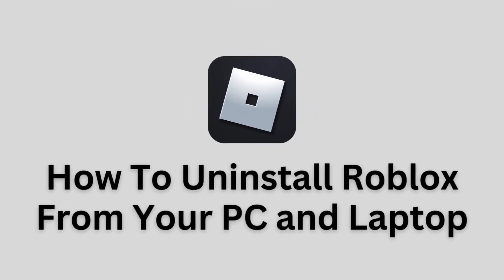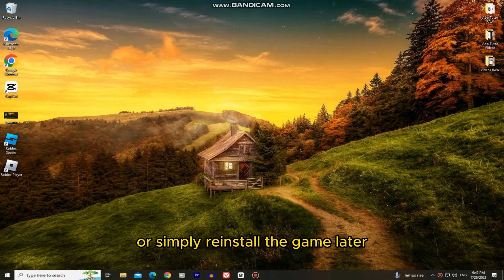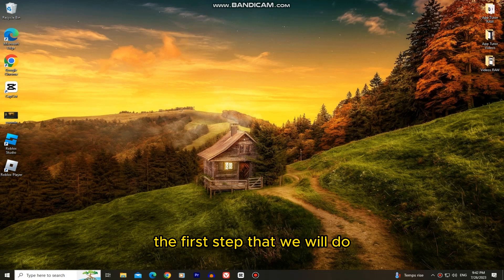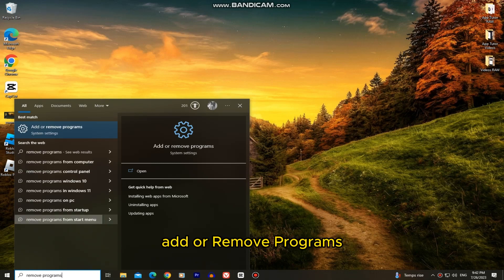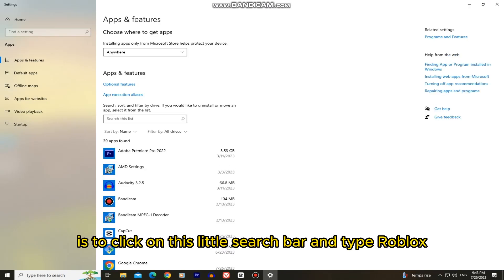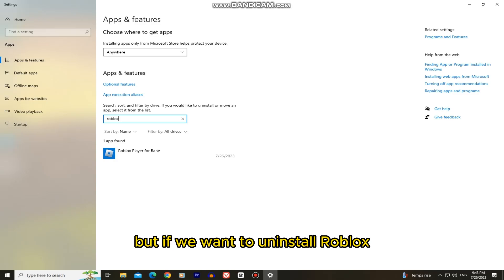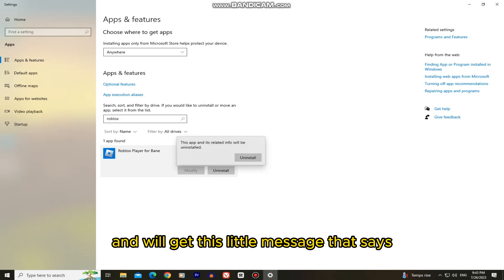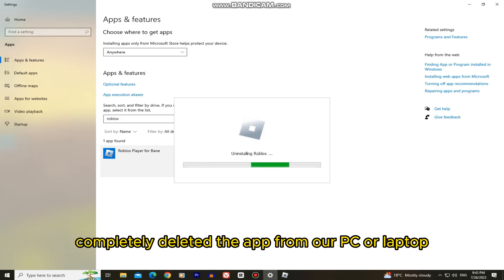How To Delete Roblox on PC | Uninstall Roblox on Computer (2023) | Roblox Tutorial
Looking to free up space or take a break from Roblox on your PC? You've come to the right place! In this simple video, we'll walk you through the step-by-step process of deleting Roblox from your computer. Whether you want to uninstall it temporarily or permanently, we've got you covered.